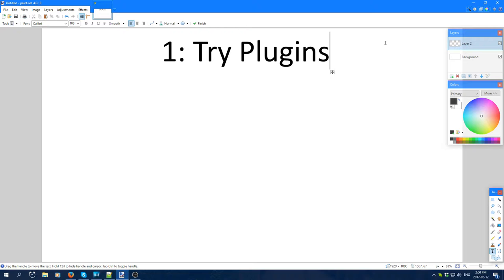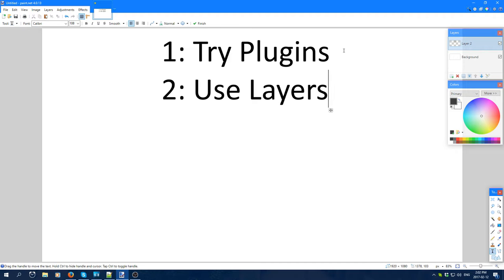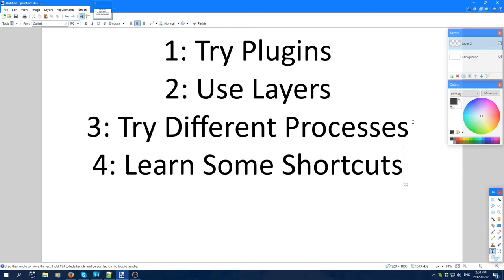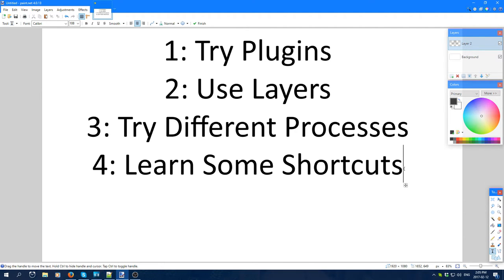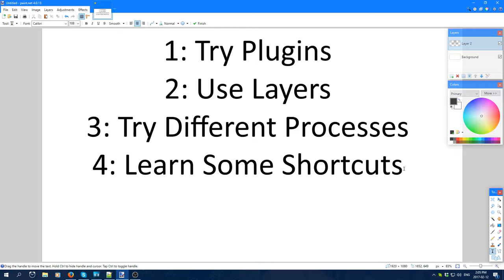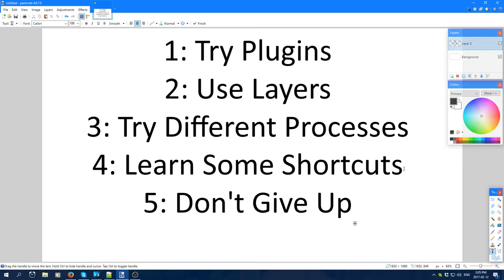Paint.NET | 5 Tips I Wish I Had Known!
This video is the last of this series, I will tell you 5 useful tips for paint.net, I hope that you guys find this series useful.

Paint.NET is photo editing software that is great for any level user, it is just as powerful as GIMP or any of the other leading free editors out there.